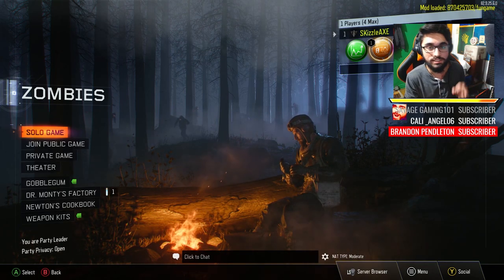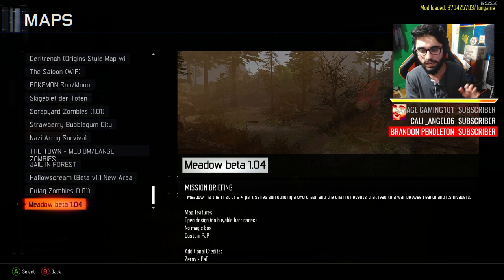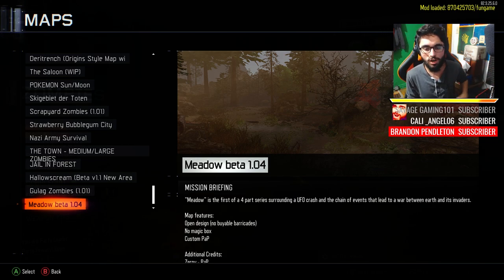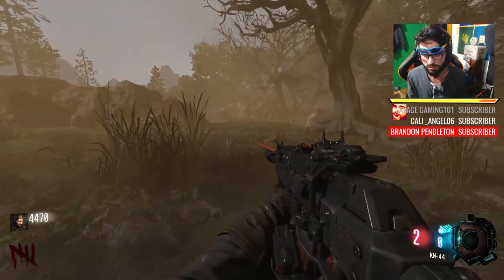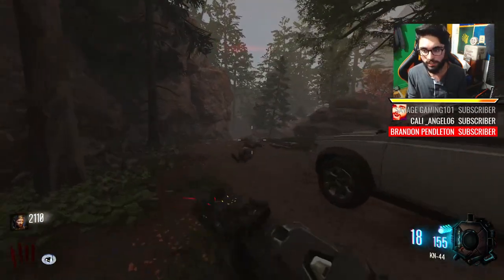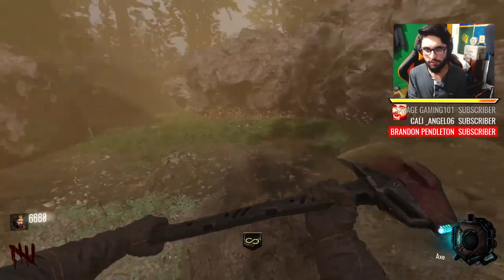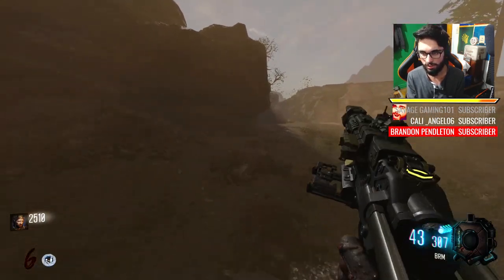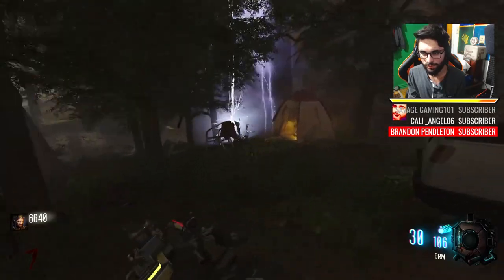'MEADOW" Like FREE DLC For BO3 | CUSTOM NEW ZOMBIES MAP (Black Ops 3 Zombies)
This is a new zombies map made by a Treyarch developer for Black Ops 3 zombies on the PC. It's like a free Black Ops 3 DLC zombies map and it's called Meadow. Hopefully y'all enjoy this new zombies custom map gameplay of Call of Duty Black Ops 3 zombies.